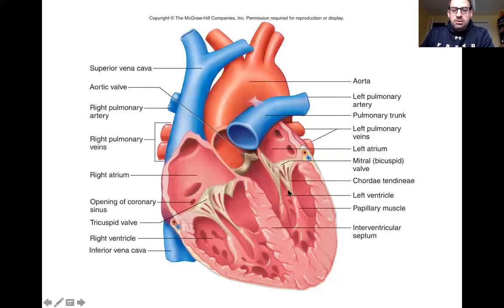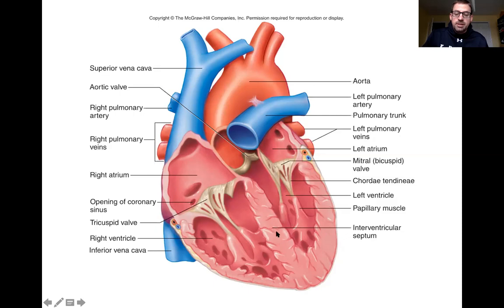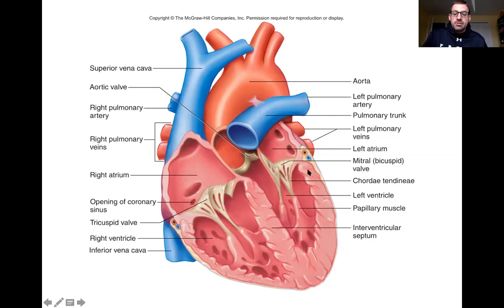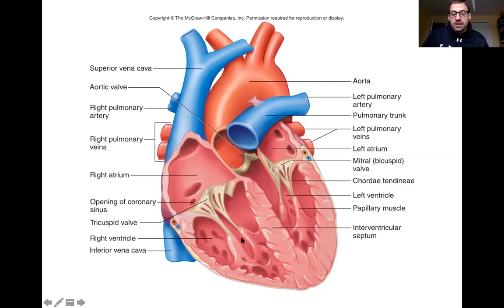Interventricular Septum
This is a short follow-up to the Heart Anatomy Lecture where I discuss the important role of the interventricular septum